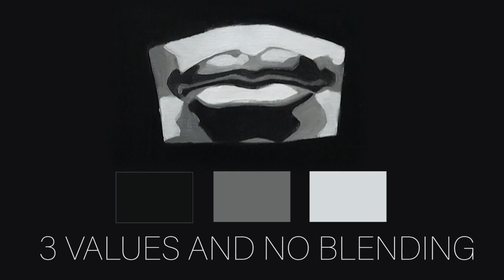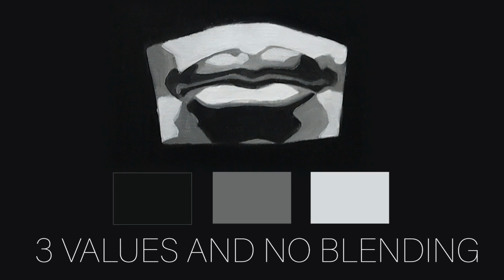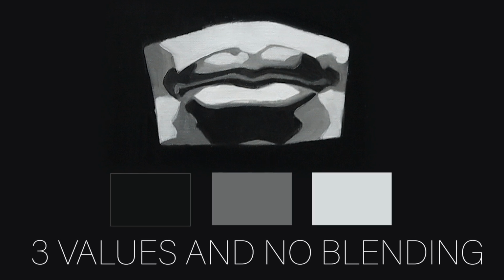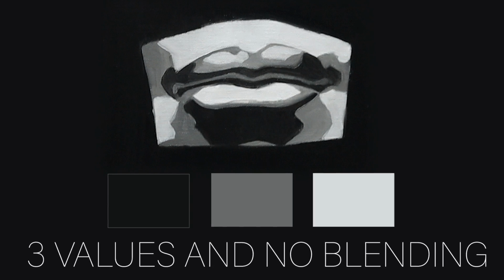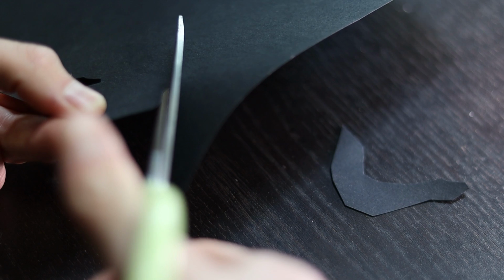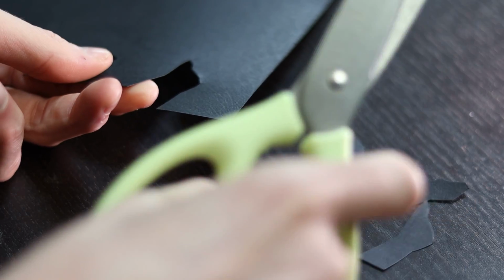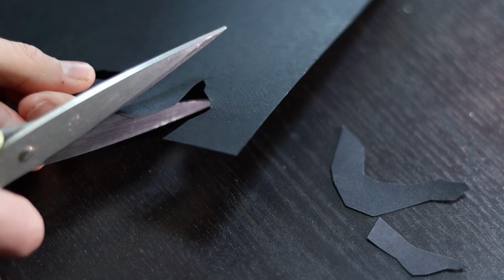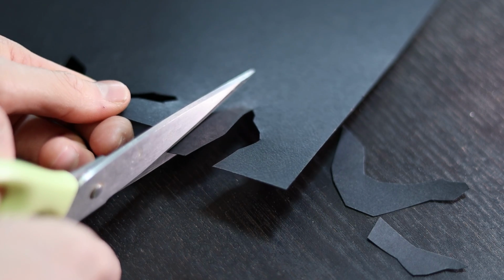This SIMPLE EXERCISE Will Change the Way you PAINT - Values and Blending Tutorial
Today, we are going to talk about an Atelier inspired exercise that will help us explore values in a simplified way to better visualize the large areas of shadows, midtones and highlights.

Materials list:

✍️ Drawing
✓ Kneaded eraser
✓ Small mirror

Medium
✓ Safflower oil
Surface